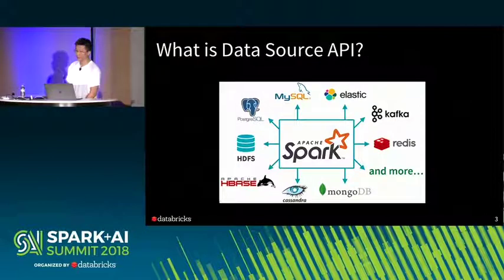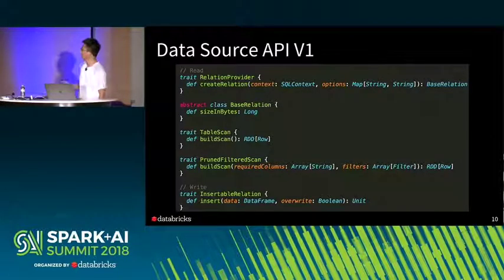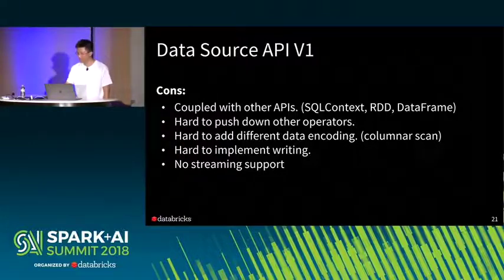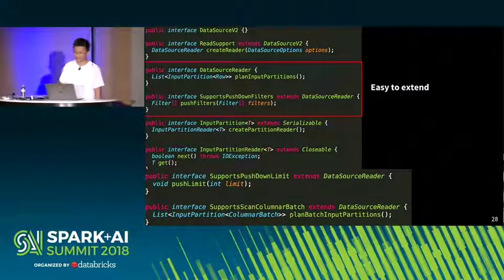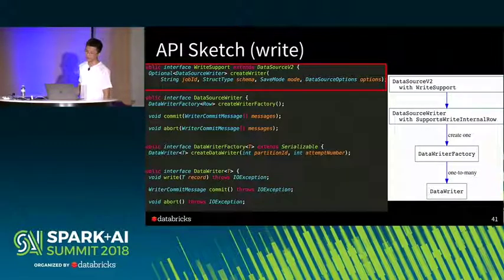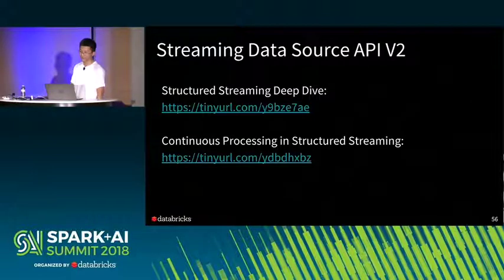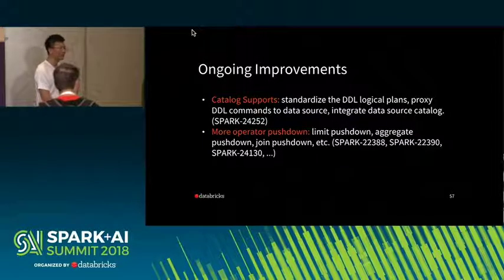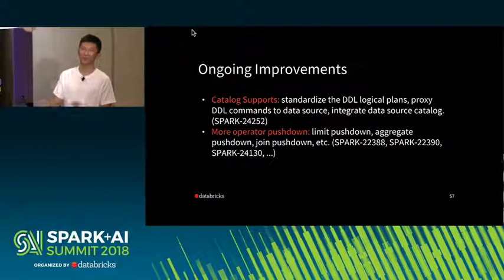Apache Spark Data Source V2 (Wenchen Fan & Gengliang Wang)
Wenchen Fan, a software engineer at Databricks, and Gengliang Wang, a software engineer in Databrick, discuss how as a general computing engine, Spark can process data from various data management/storage systems, including HDFS, Hive, Cassandra and Kafka. For flexibility and high throughput, Spark defines the Data Source API, which is an abstraction of the storage layer.